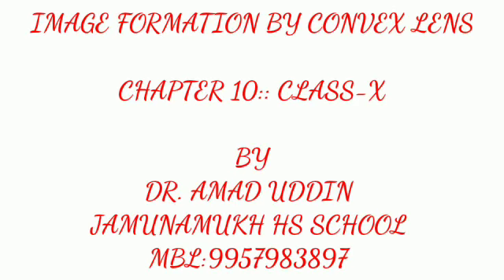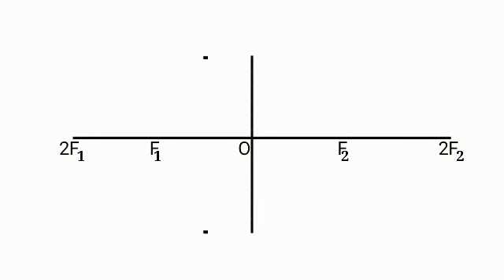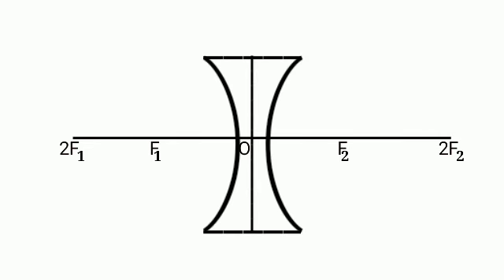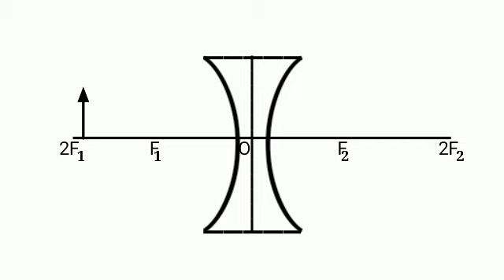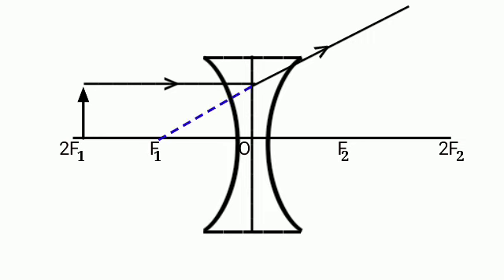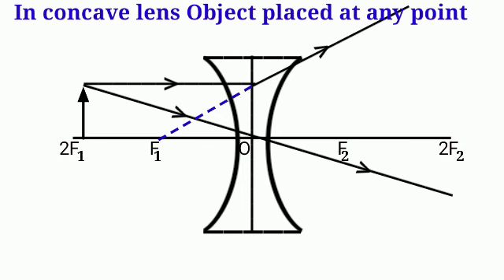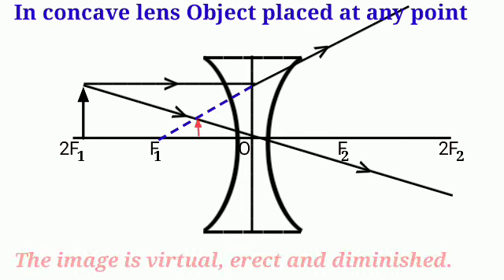IMAGE FORMATION BY CONCAVE LENS::CLASS 10, CHAPTER 1O::LIGHT, REFLECTION AND REFRACTION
NCERT GENERAL SCIENCE AND BIOLOGY in English Medium and Assamese Medium